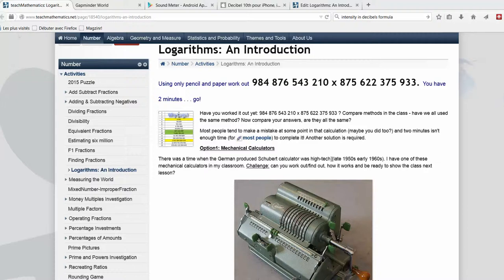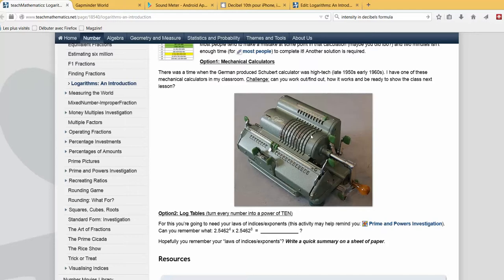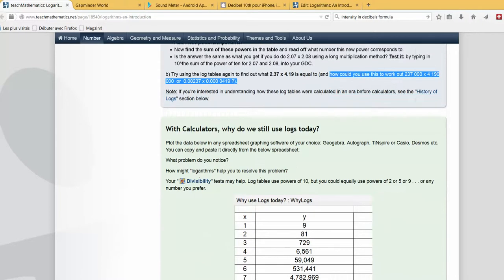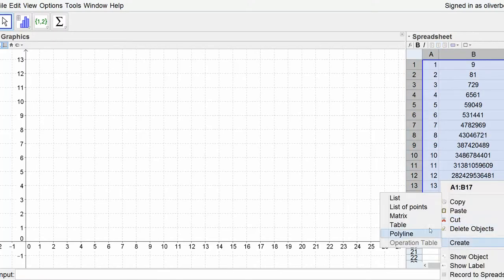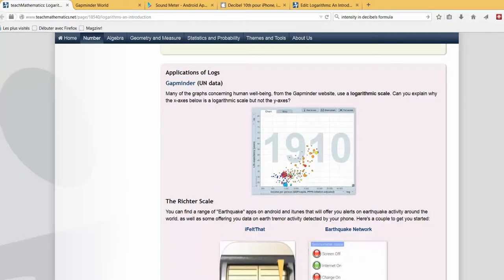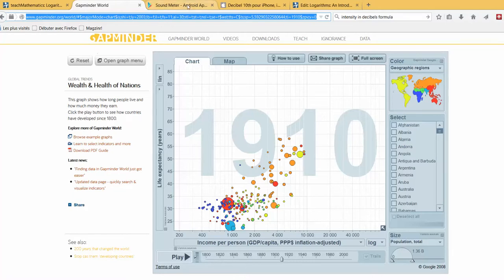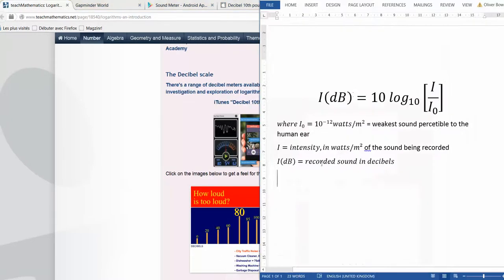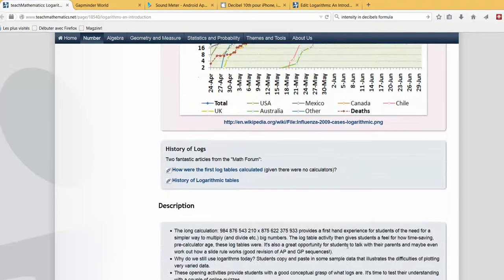Logarithms AnIntroduction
From the history of logs, to its applications, smartphone apps and investigations